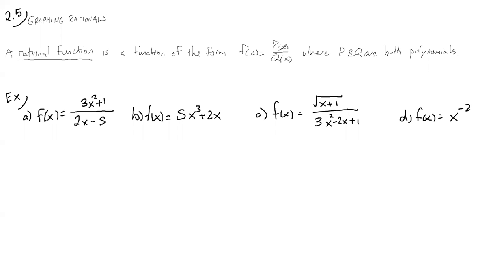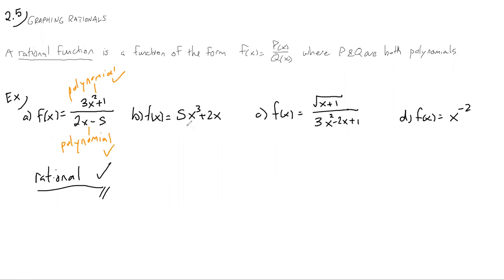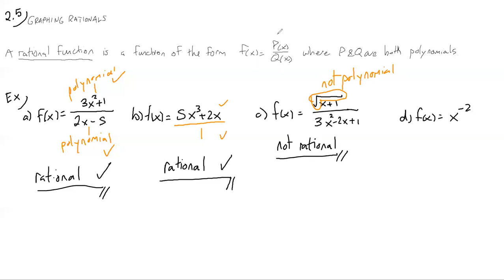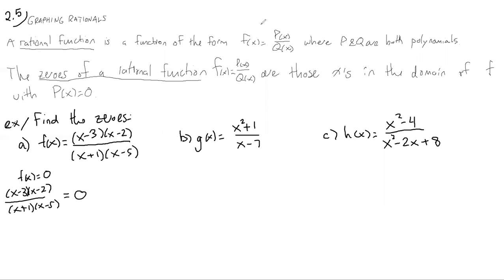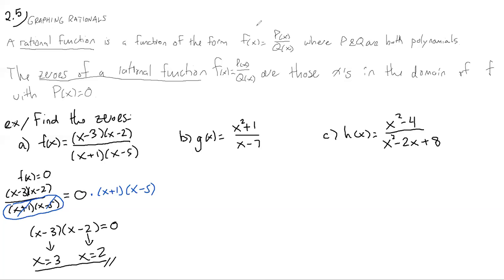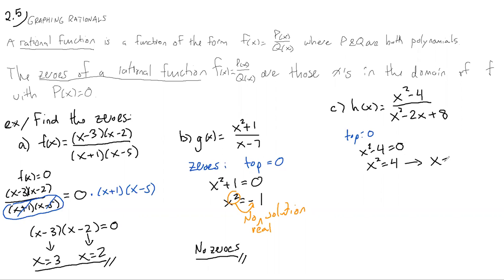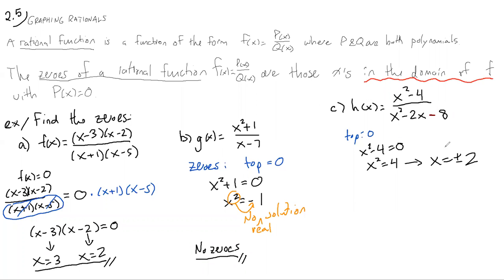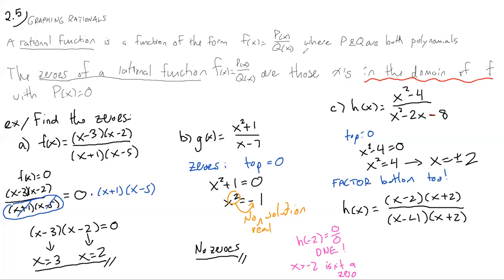PreCalc 2.5 Rational Zeroes